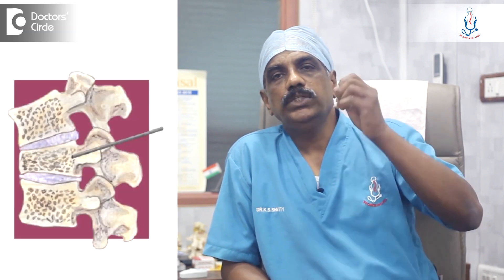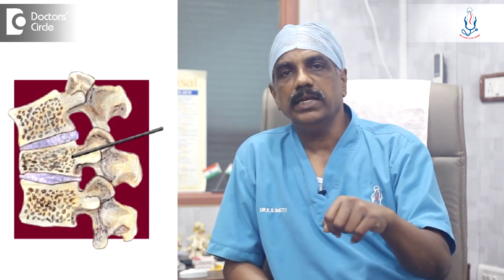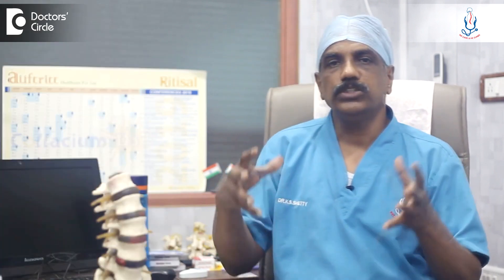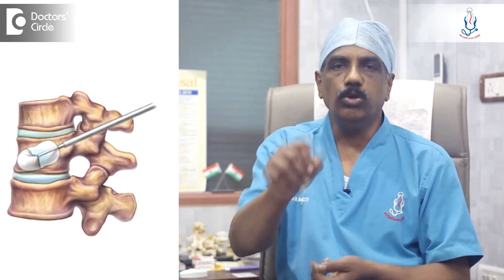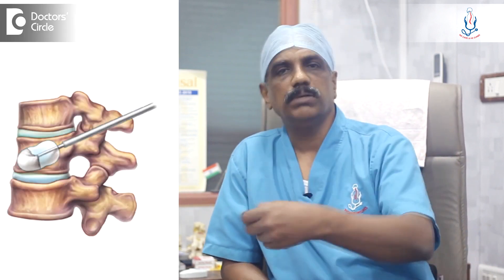Vertebral Augmentation | Improve Spine Strength - Dr. Kodlady Surendra Shetty | Doctors' Circle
Dr. Kodlady Surendra Shetty | Appointment booking no: 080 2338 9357
Consultant Orthopedic & Spine Surgeon | Spine Care and Ortho Care Hospital,Bangalore
Vertebral Augmentation procedure, whenever there is  an  augmentation of the  vertebra. How   we   can improve  the strength of the spine, that procedure we  call  it  as  Vertebral Augmentation  procedure  like  vertebroplasty  and kyphoplasty in  vertebroplastsy  what we   do  is    for  a  vertebroplasty,  we   put  a needle  inside  and    we puncture the  needle and we  put  the  cement and that cement  emits  the  fracture  fragments  and it  solidifies. So the  whole vertebra  that  is  broken into many pieces  becomes into  one solid blocks this is usually  done in patients of older age where there is  gross osteoporosis. Another procedure  is kyphoplatsy where  we try to bring  the shape of  bone  to normalcy. Whenever there  is a fracture  there is a  wedge  shaped bone. So  we  pub  a  needle or  equipment inside the vertebral column and expand it  and then put hole in  the  expanded  cavity so that the  shape  of the  vertebra is retained.   This is called as kyphoplasty.  For  this kyphoplasty there are various  gadgets like  the balloon kyphoplasty or  many other  types  depend on the equipments  we call. It. So  these are the  two  major procedures that are known  as  vertebral  augmentation.